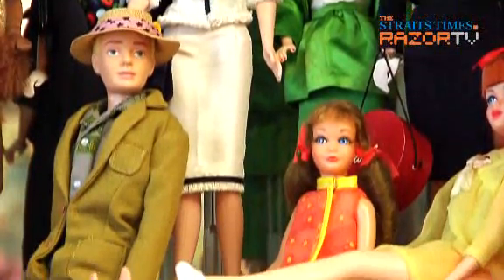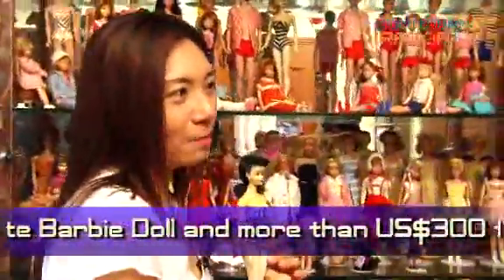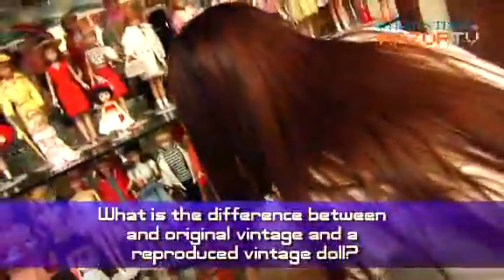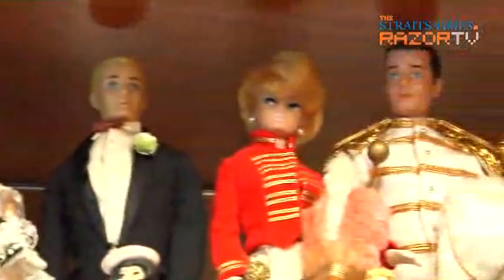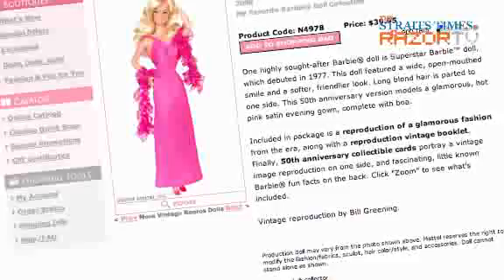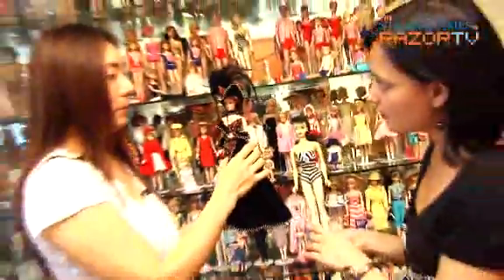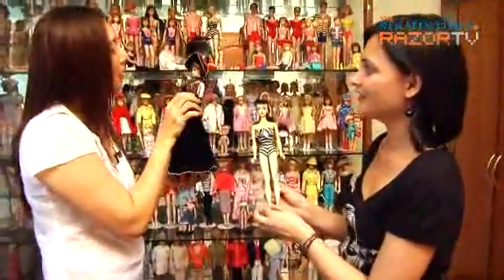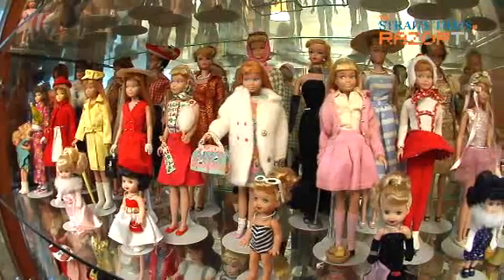In her bedroom (Barbie Pt 4)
Talk about spoilt! These dolls are living it up in a fully air-conditioned room equipped with dehumidifier and replete with soft, downy cushions.Here's your pass into possibly the largest display of Barbie Dolls in Singapore.